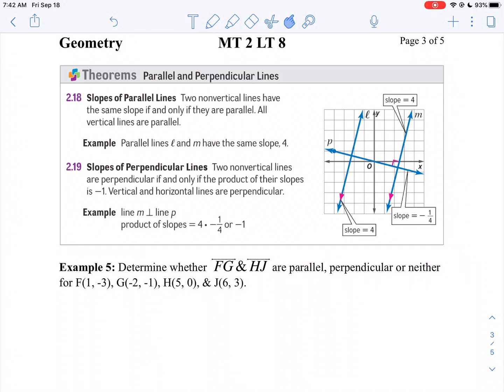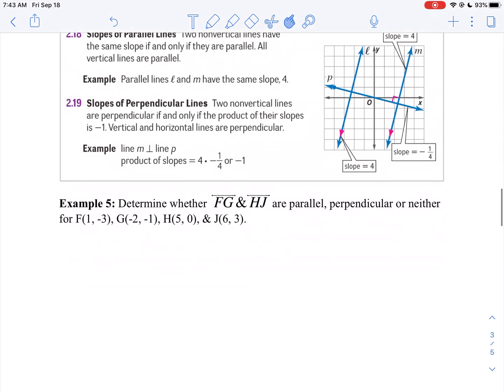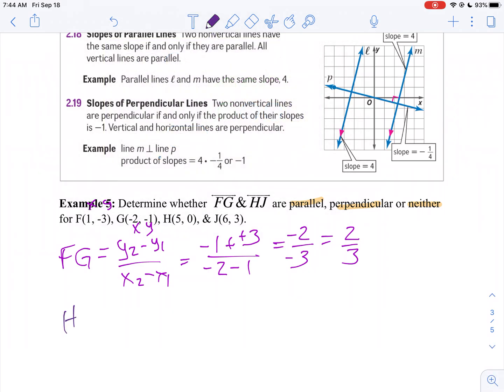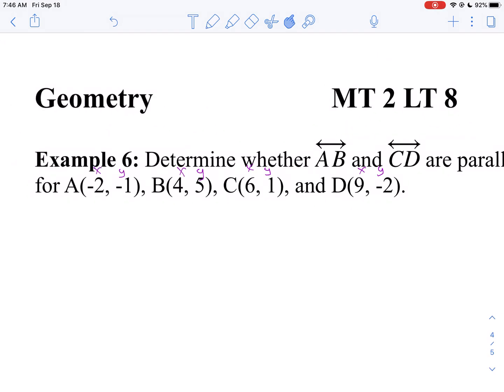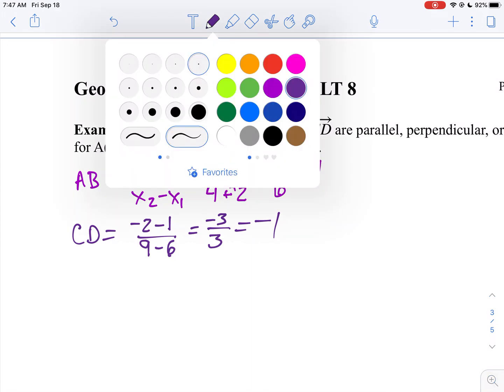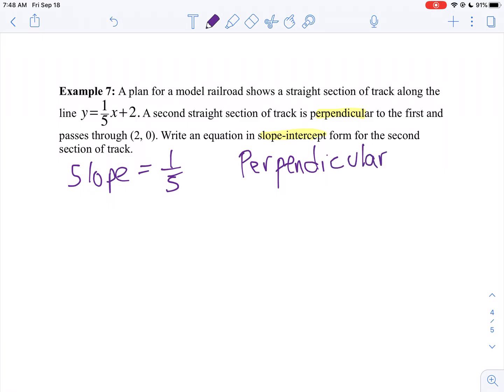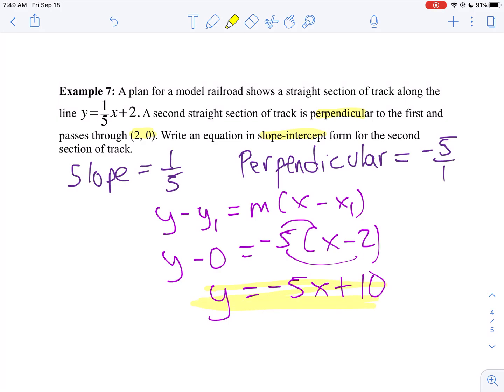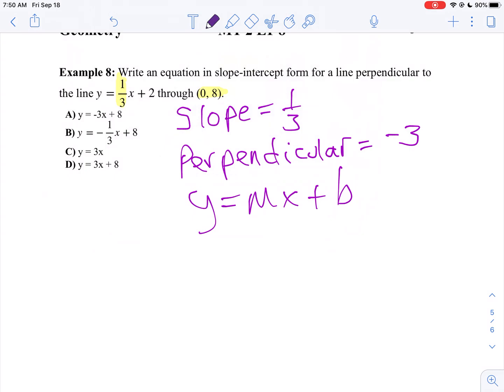MT 2 LT 8 seminar part 3 parallel and perpendicular lines